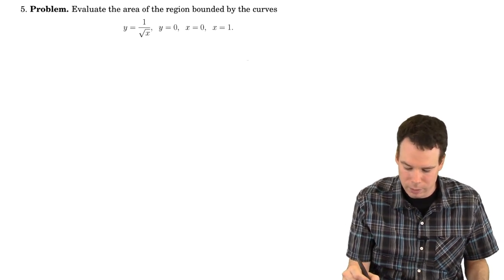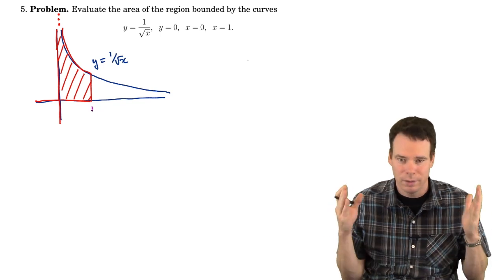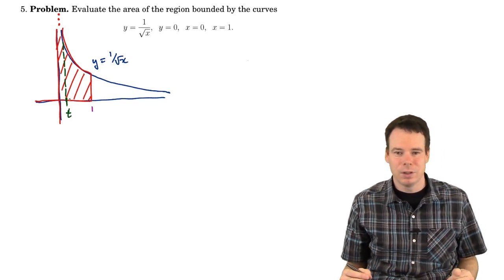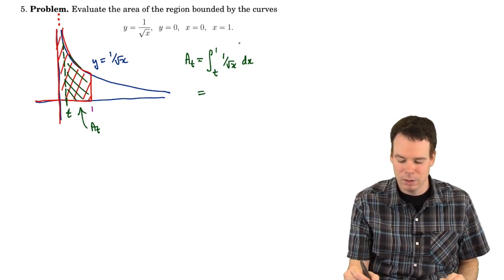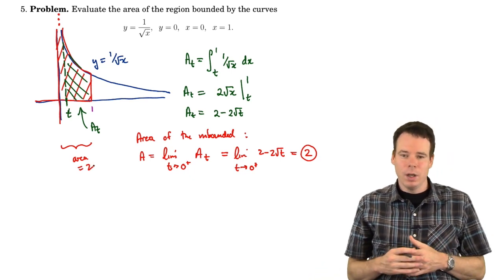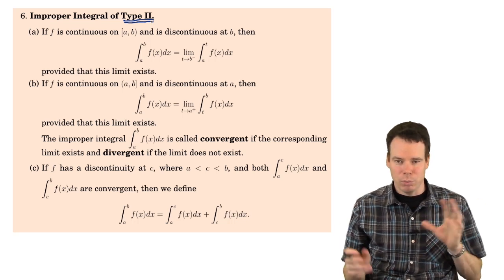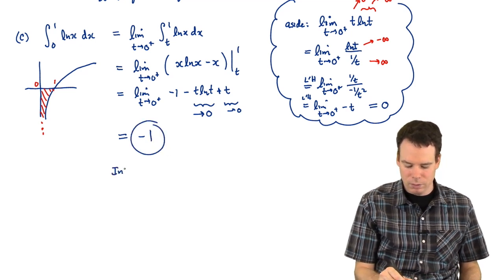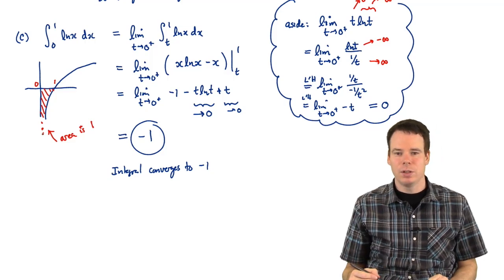Math152: Section 3.7 Improper Integrals (2 of 3) - Integrals of Functions with Discontinuities